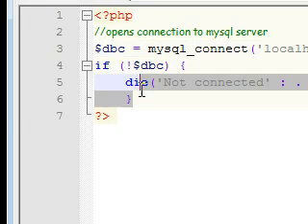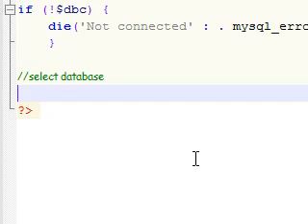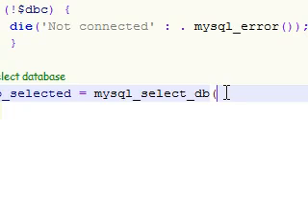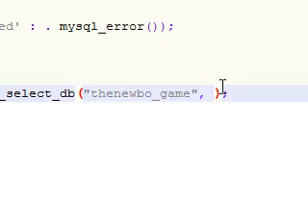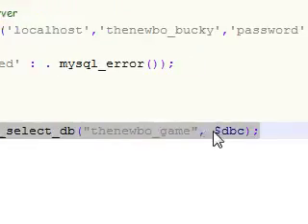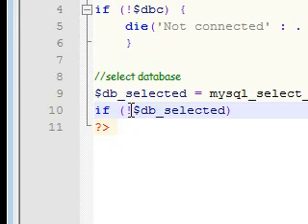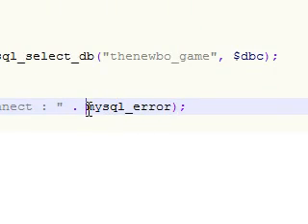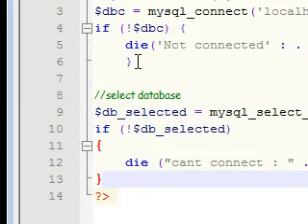PHP Tutorial 25 Selecting a MySQL Database